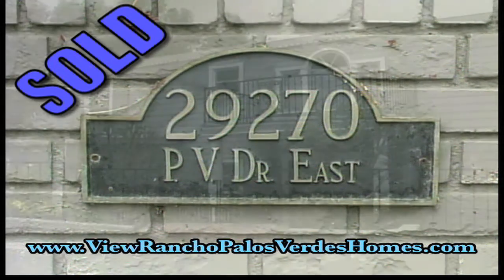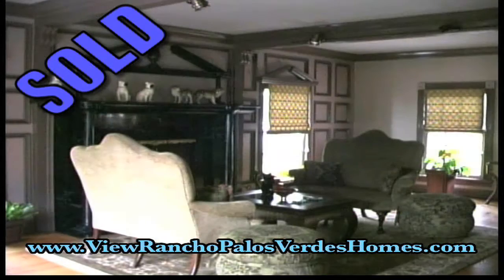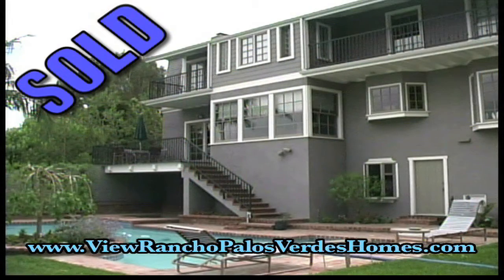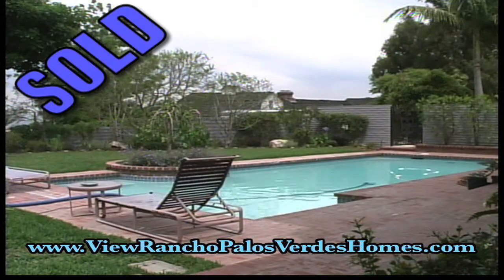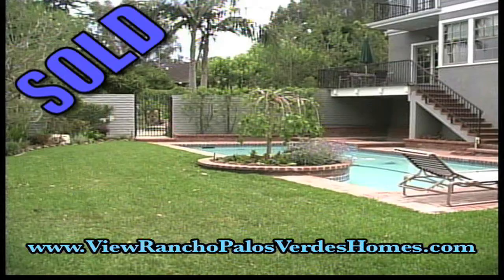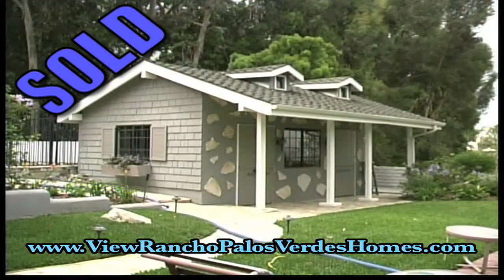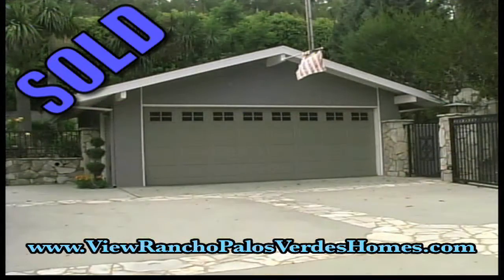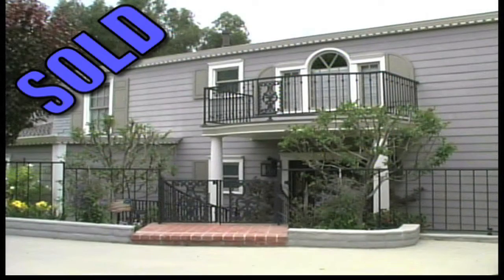Rancho Palos Verdes Homes - 29270 PV Drive East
Find homes and condos in Palos Verdes, San Pedro, Redondo Beach and other cities in Southern California real estate.
Nestled in the prestigious Miraleste area, this traditional home with a regency touch has much to offer. A grand living room and marble fireplace,a huge family room with river rock fireplace which opens to a sitting area and balcony. The down stairs bedroom and bath has a seperate entrance and is perfect for an older child or guests. The kitchen opens to a dining area with a balcony you enjoy city views and access to the lush grounds and pool area. The master bedroom is spacious with vaulted ceilings, custom wood work throughout. The master bath has a spa tub,steam shower with tons of character. The remaining bathrooms are all custom made. The downstairs offers a bedroom,bath and wine room with plenty of storage areas. The grounds are lushly landscaped and cover over 21,000 sq.ft. and are all usable. A horse stable and private corral make this a real winner.